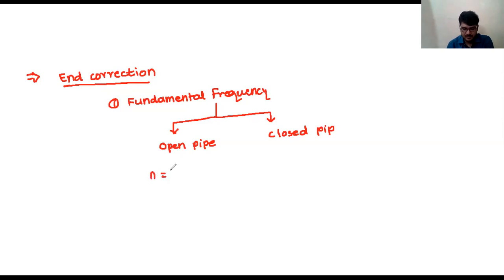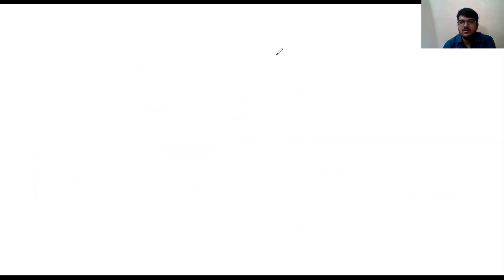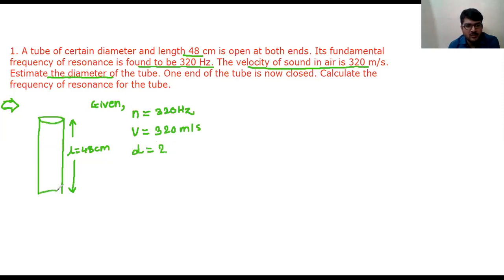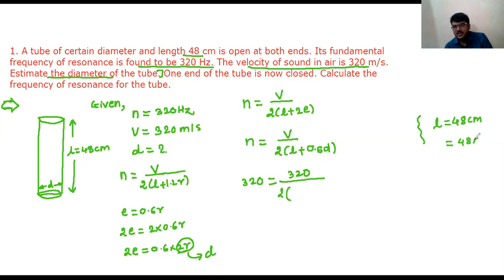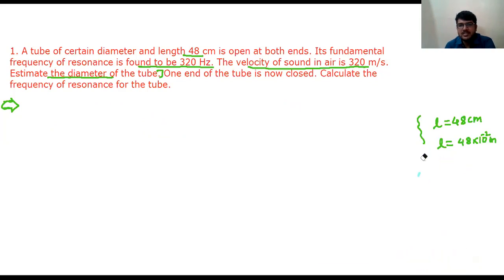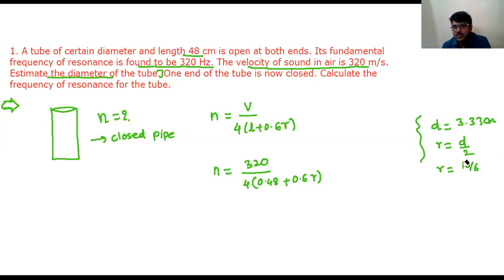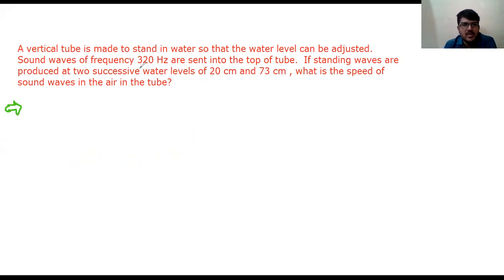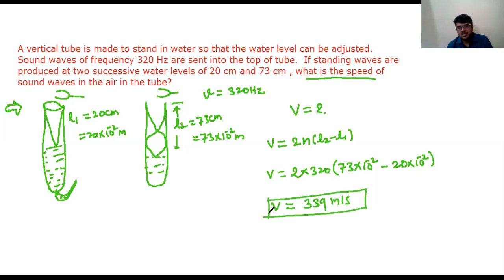end correction and velocity of sound problems xii 10/08